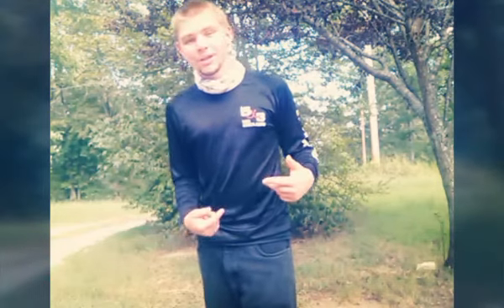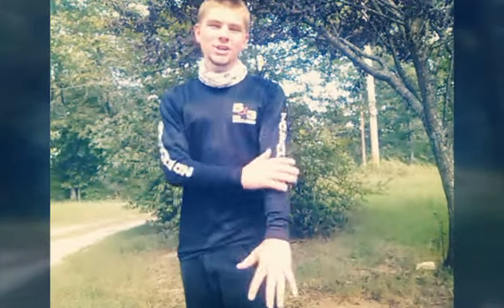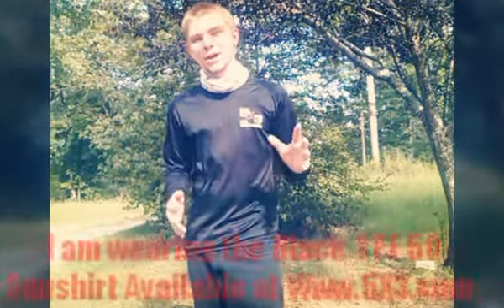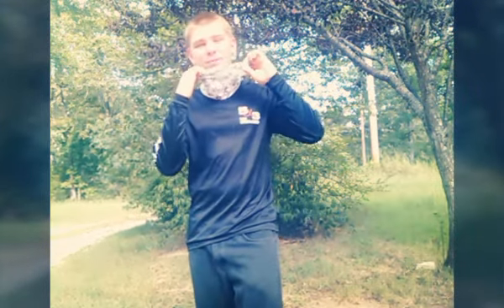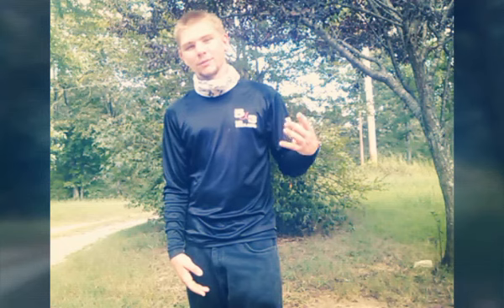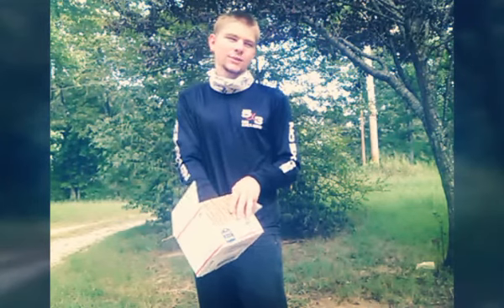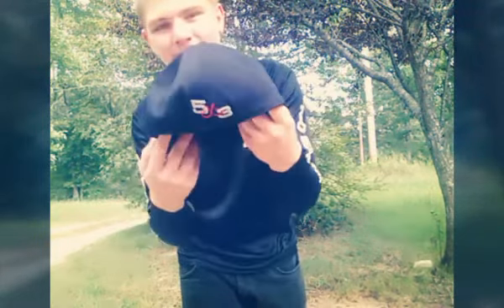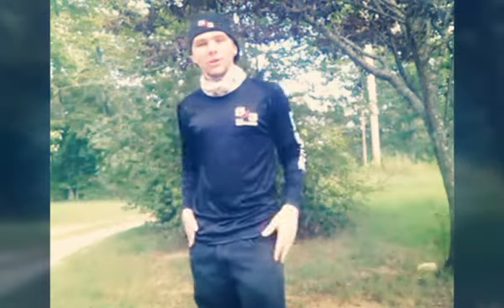Sun Protection & 5X3 Fishing Unboxing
Here's a short video on Sun Protection & how 5X3 apparel can help!